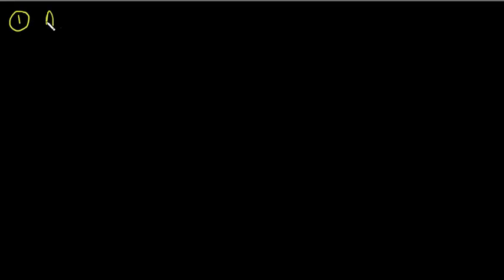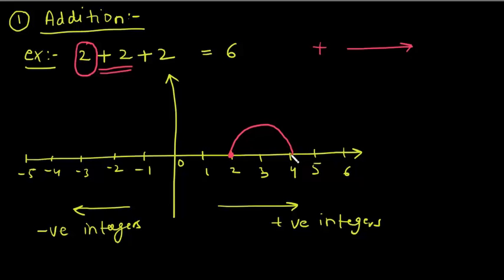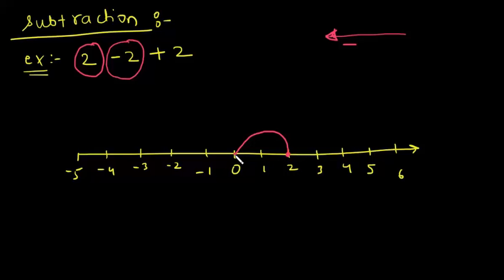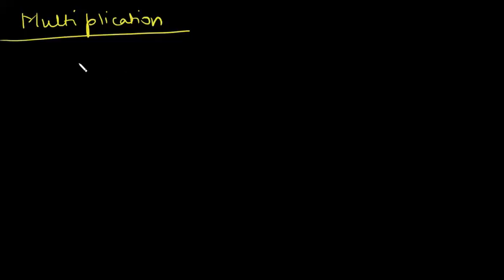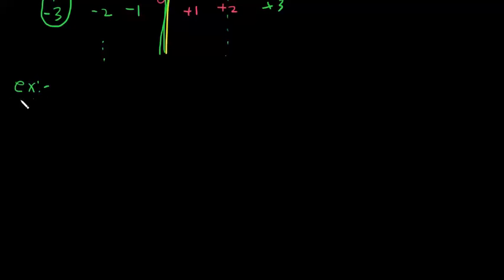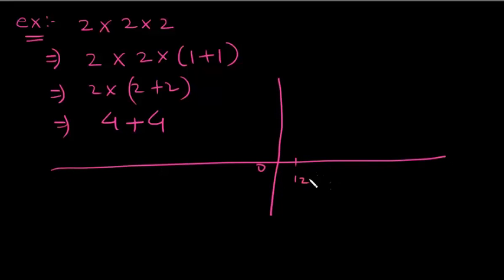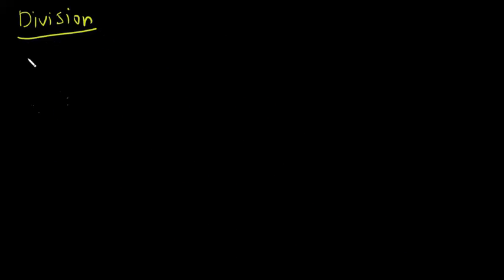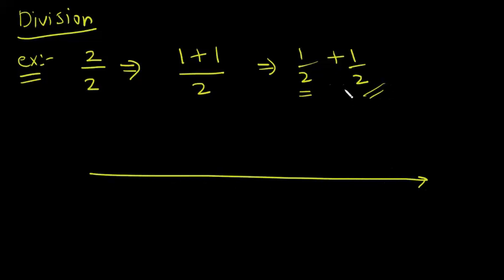Add, subtract, multiply, division on number line- beautiful way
This video helps to see basic mathematical operations on  number line.